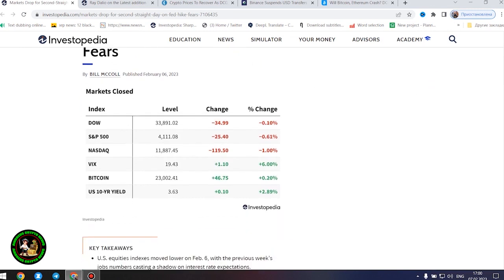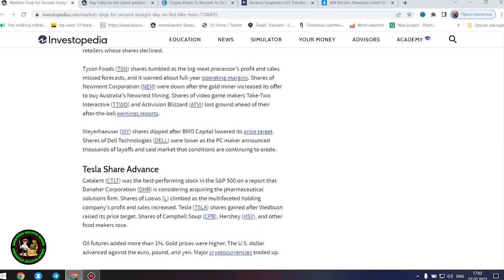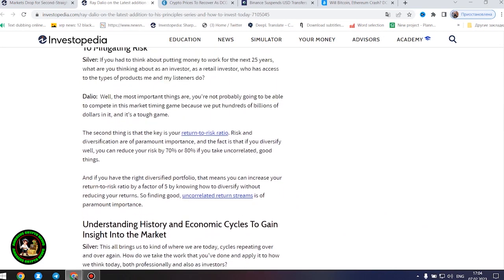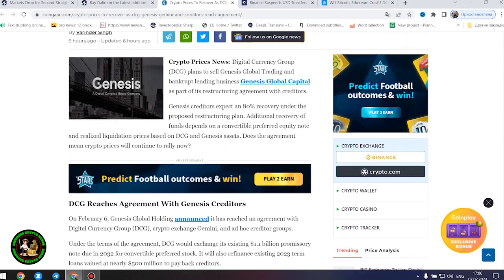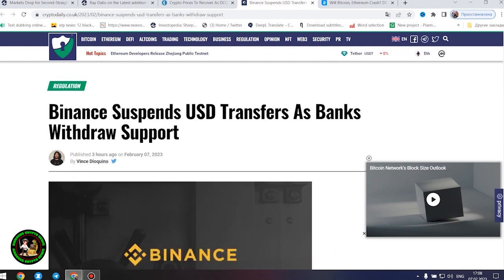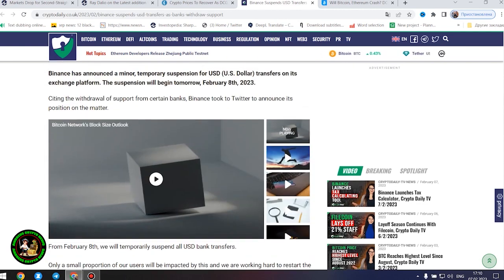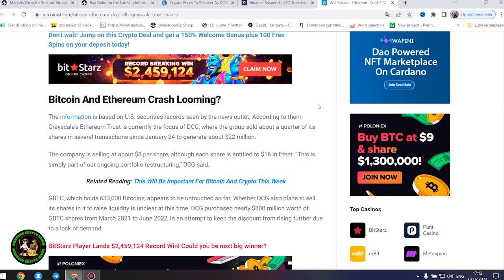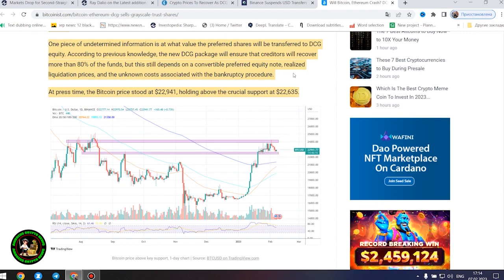Ripple XRP I FELL OFF MY CHAIR FROM SHOCK MR POOL DAVID SCHWARTZ ELON MUSK HUGE WARNING!!!